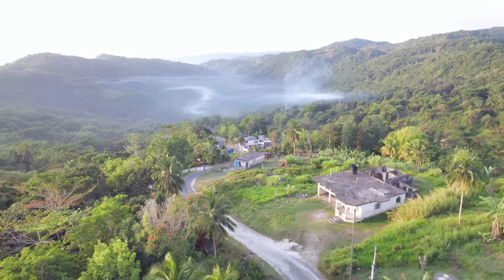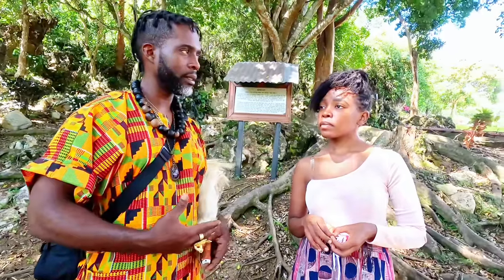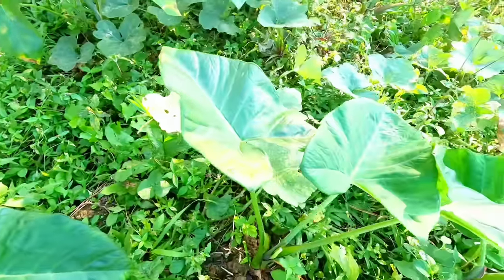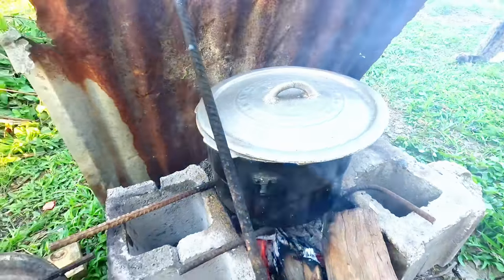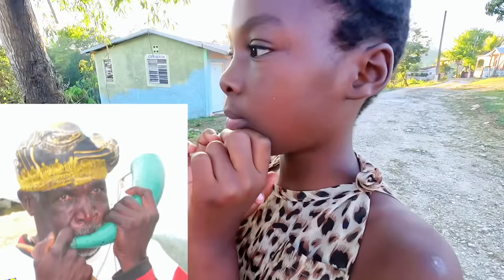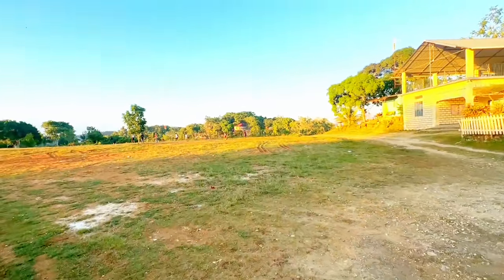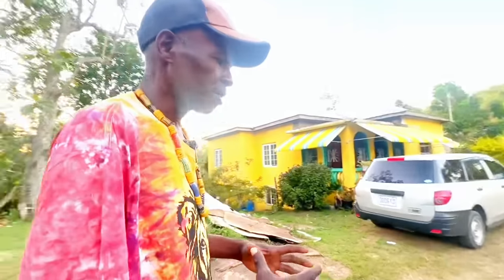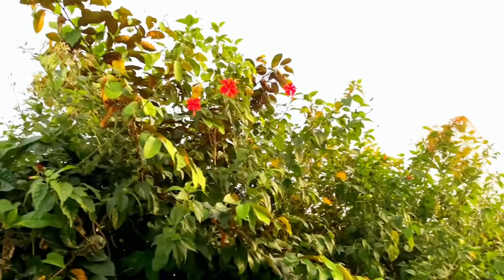Emotional Weekend With The Maroons In Jamaica!/Accompong village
Kindly help promote my e-commerce store.

Drone shots borrowed from @polychronisdrone

💚Trudygang merch💚